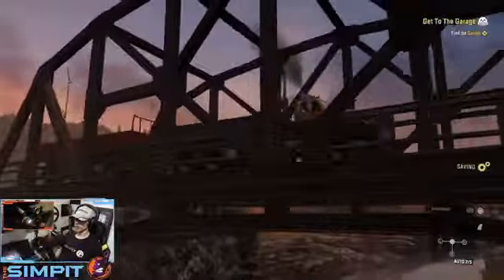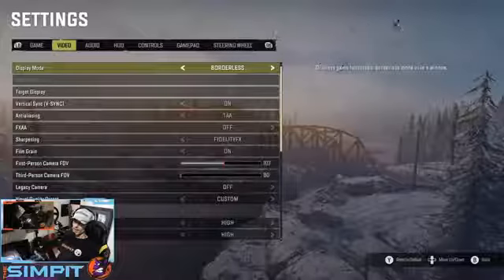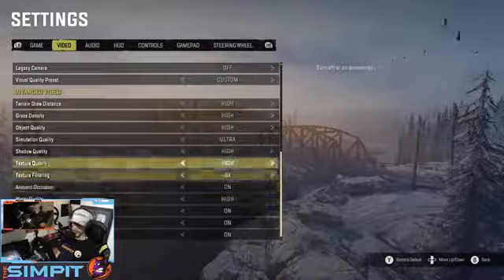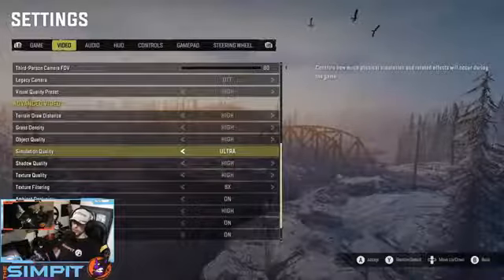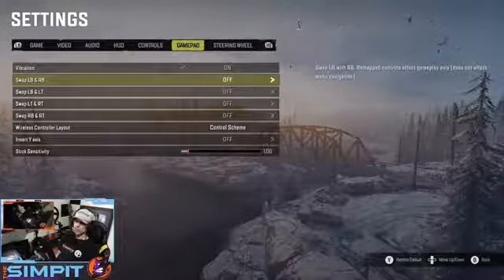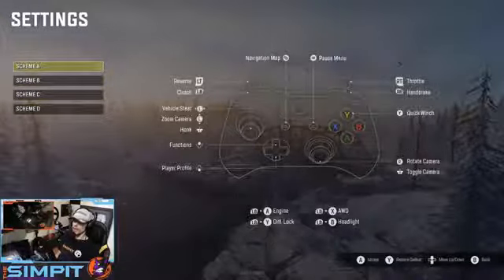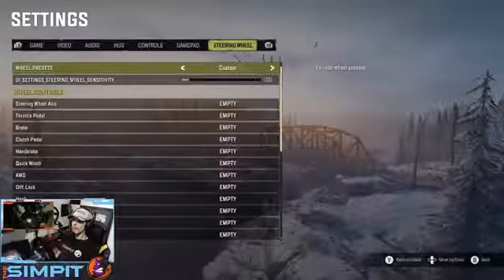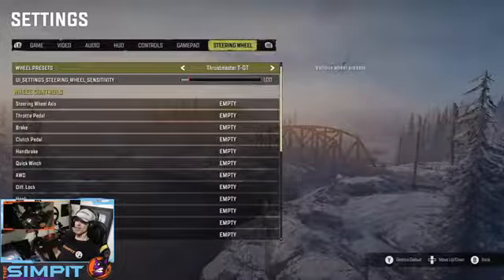SnowRunner First look w Booth Introduction to settings PRE RELEASE FOOTAGE